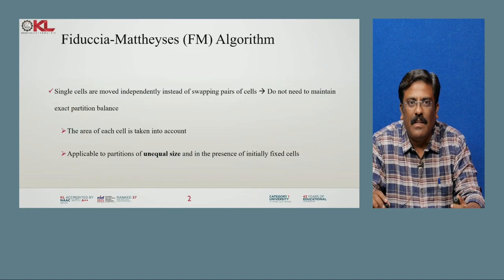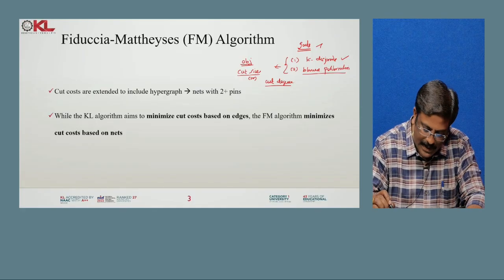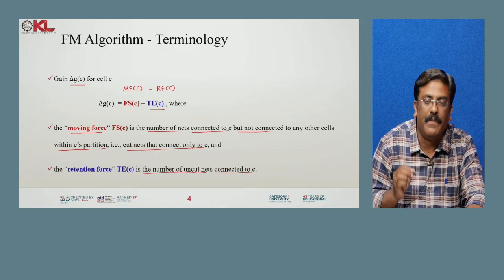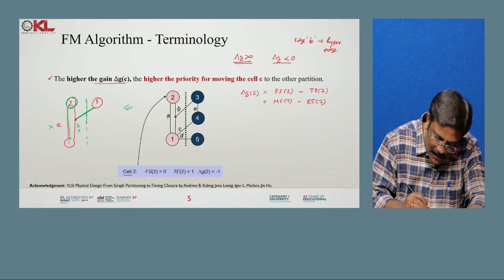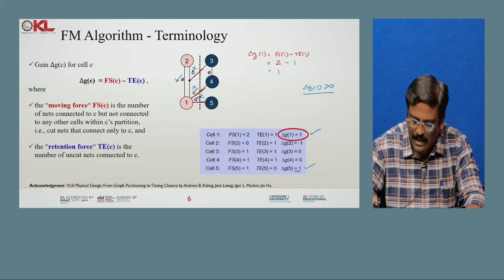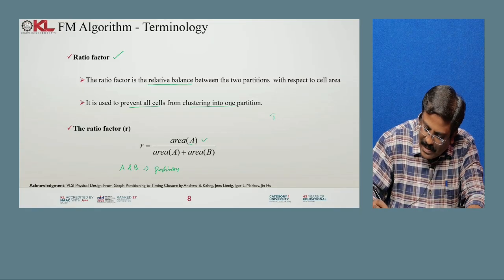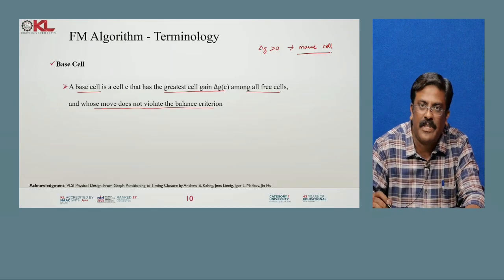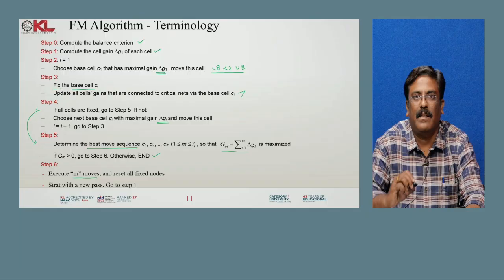VL 10 - Introduction to FM Algorithm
In this session, we will explore the Fiduccia–Mattheyses (FM) Algorithm, one of the most influential and widely used algorithms in VLSI physical design and partitioning problems.
As modern integrated circuits grow in complexity, efficiently partitioning large circuits into smaller, well-balanced blocks becomes critical. Poor partitioning leads to increased interconnect delay, power consumption, and routing congestion. The FM algorithm addresses this challenge by providing a fast and effective heuristic for minimizing cut size while maintaining balance constraints.
The FM algorithm is an improvement over the Kernighan–Lin algorithm, offering linear time complexity per pass, making it suitable for handling large-scale netlists. It operates by iteratively moving cells between partitions based on gain values, optimizing connectivity without violating balance requirements.